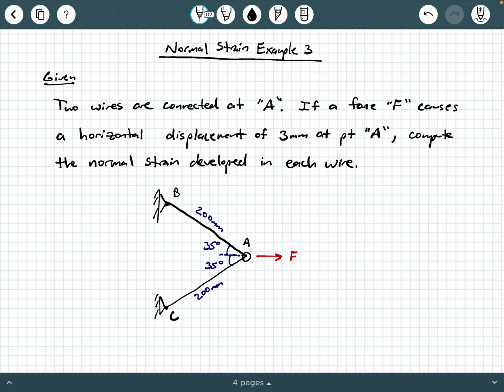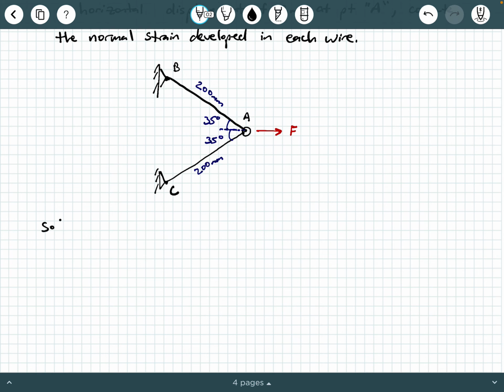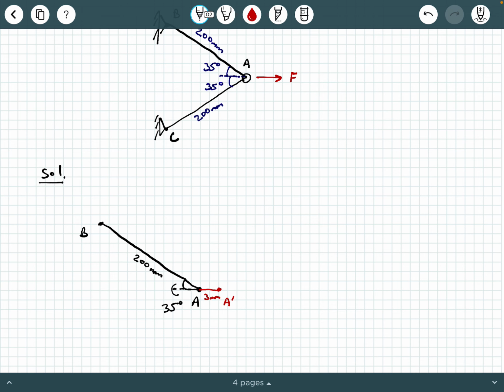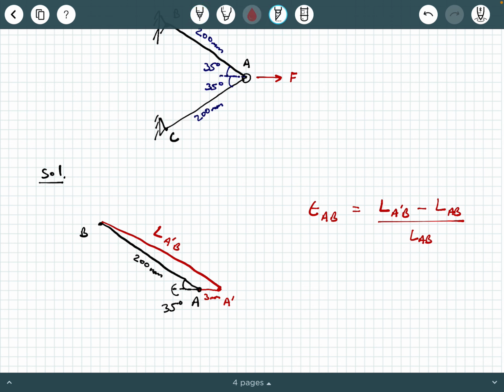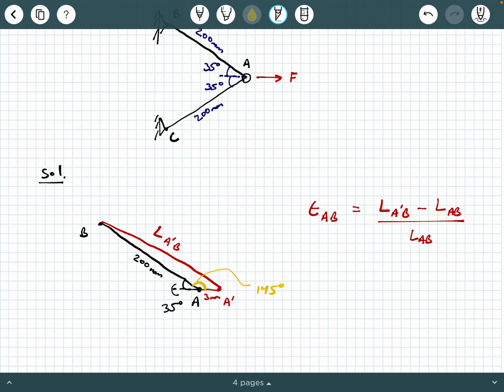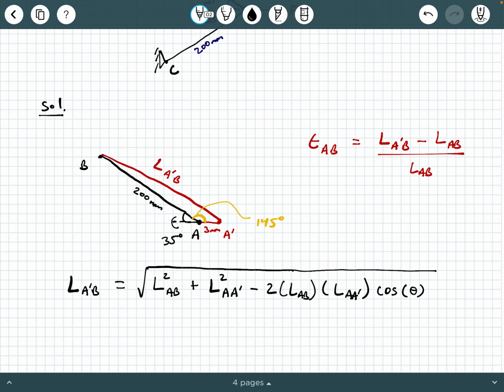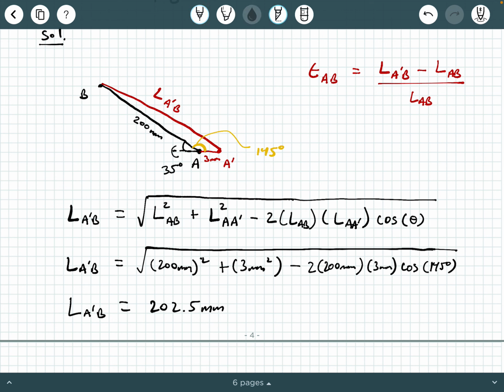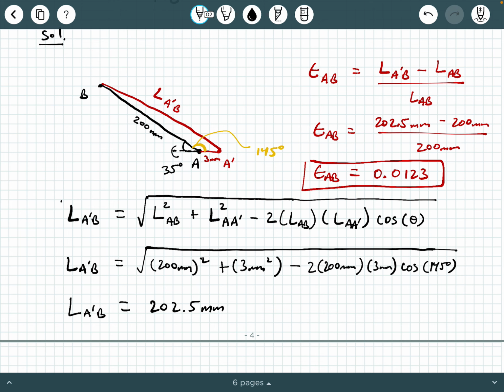Mechanics of Materials - Video 26: Normal Strain Example 3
In this video, we provide an example of Normal Strain.